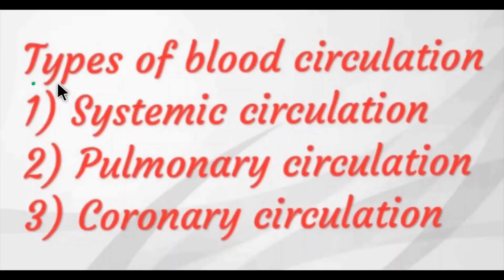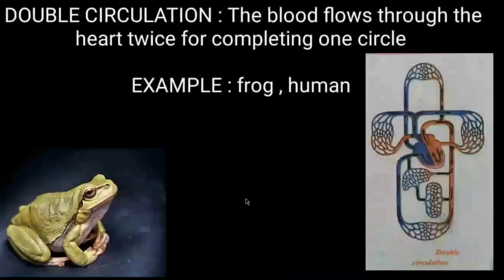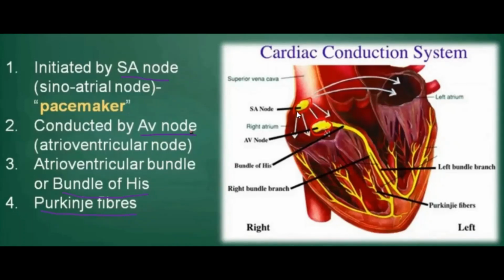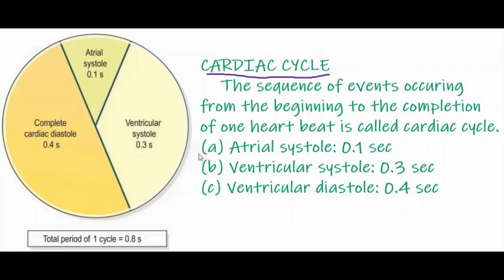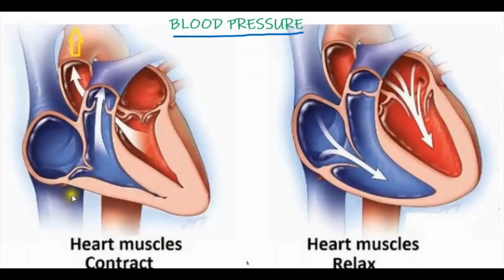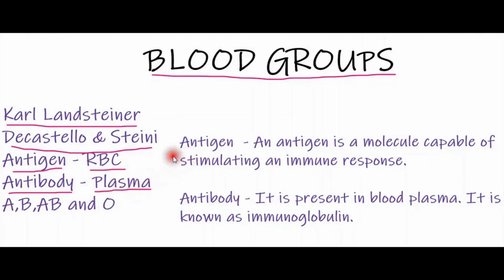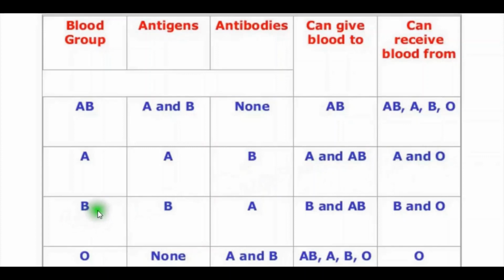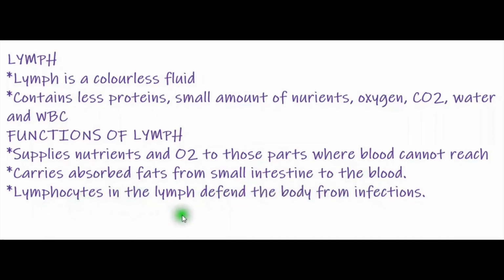GRADE10 ZOOLOGY REVISION 5/8/21-7AM